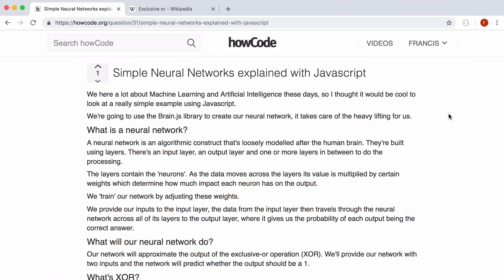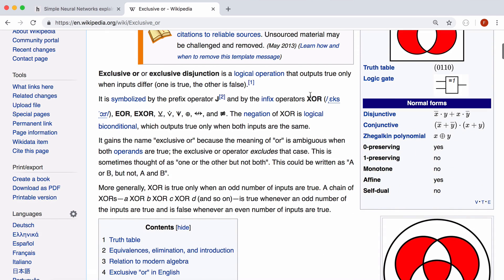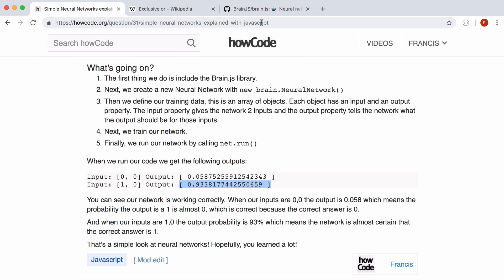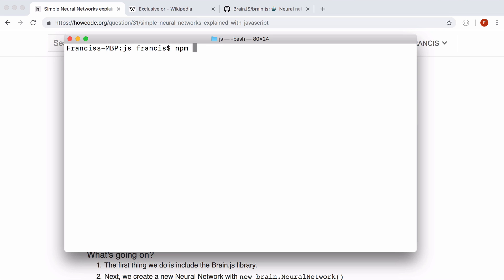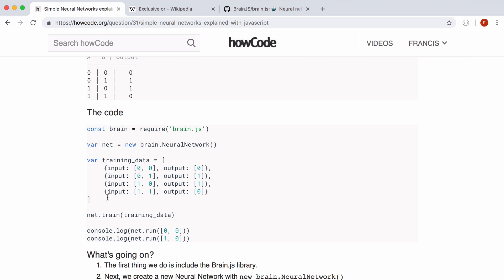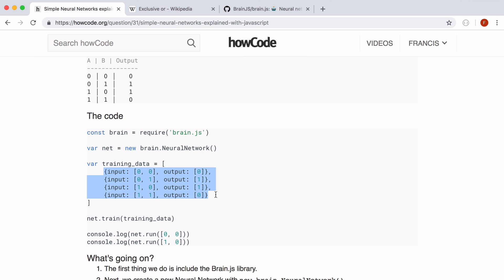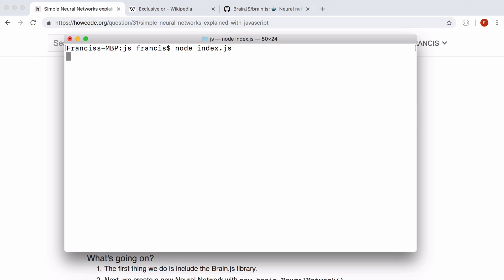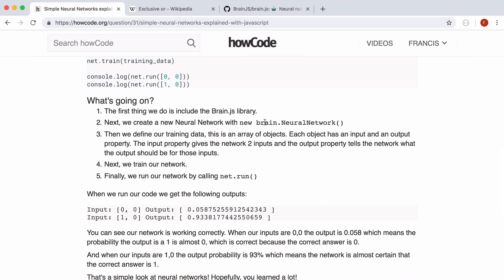EASY NEURAL NETWORKS WITH JAVASCRIPT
In this video, we'll be learning how to use Brain.js, a cool Javascript library that makes it easy to build neural networks in Javascript.

Our neural network will calculate the output for XOR given two inputs.